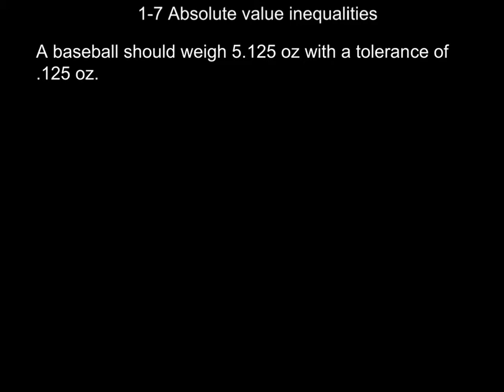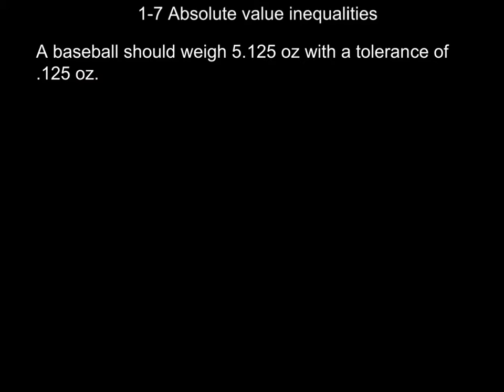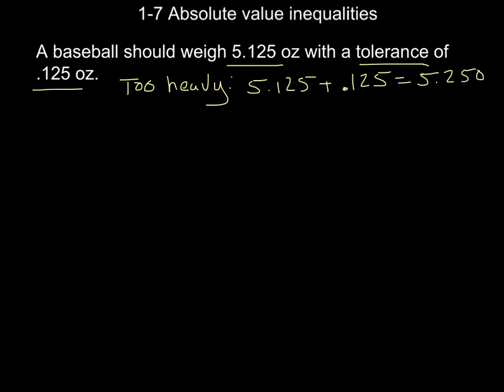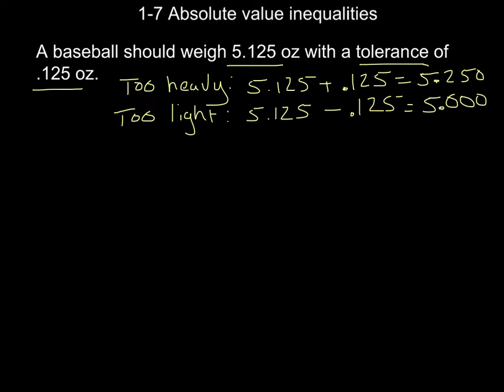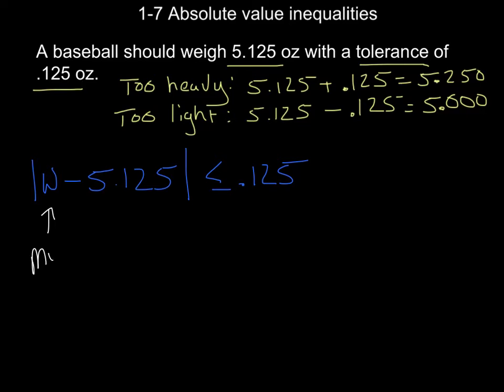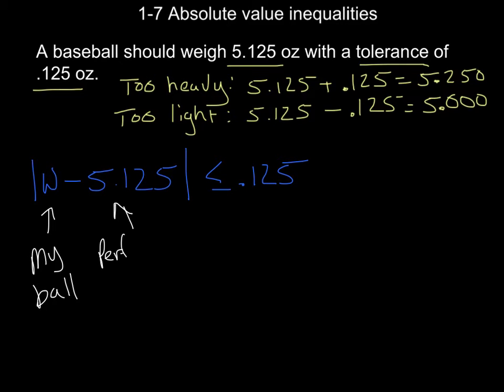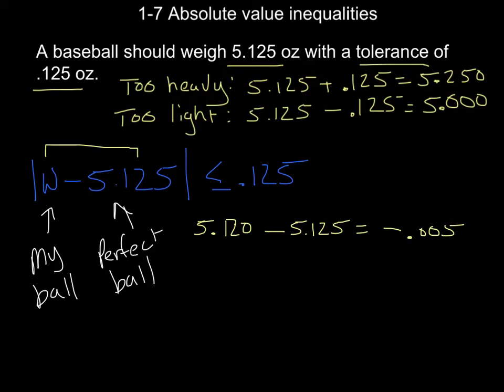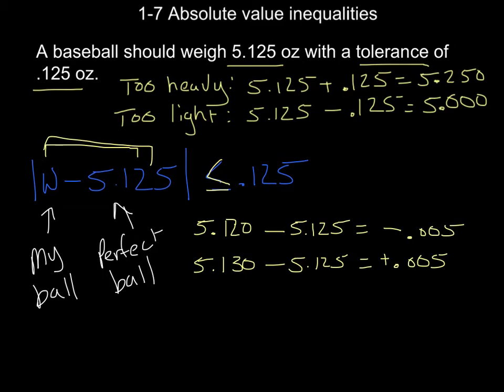Intro to absolute value inequalities